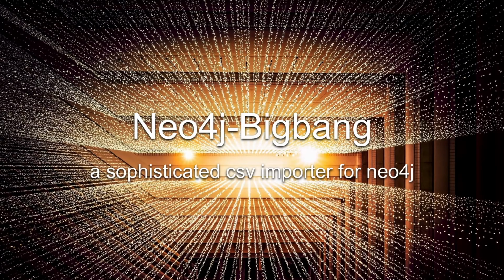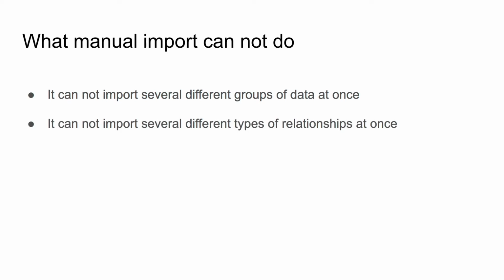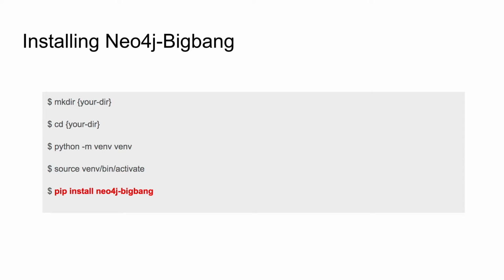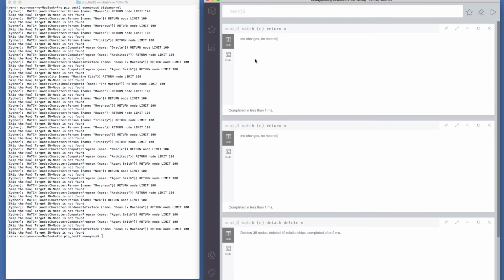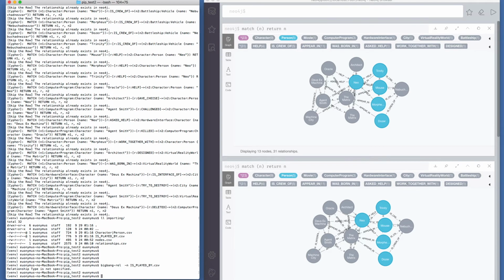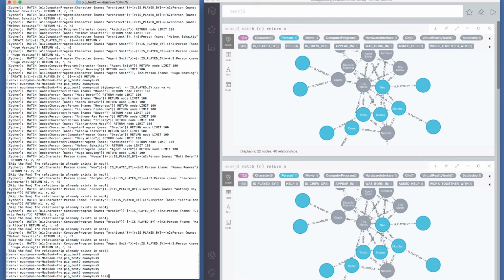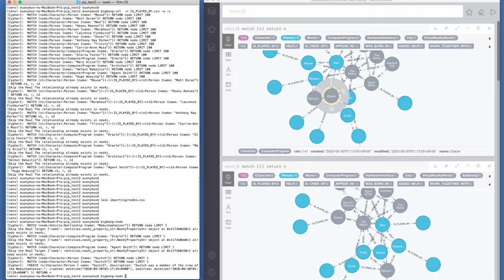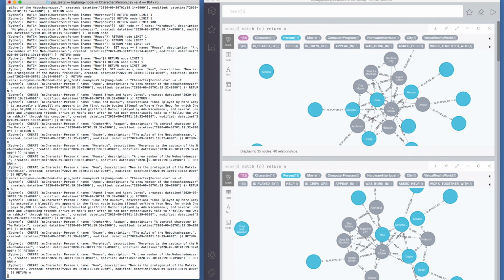Neo4j Bigbang: A python module to import CSV file into Neo4j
Neo4j-Bigbang is a python package to allow you to import CSV data into Neo4j database in the easiest way. This video introduces this sophisticated pip module, and explains how to use it.